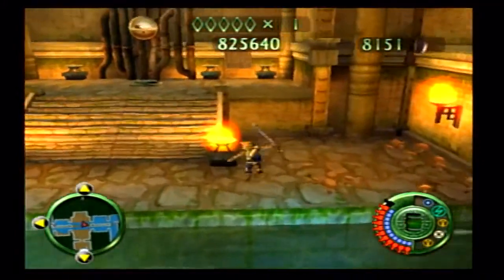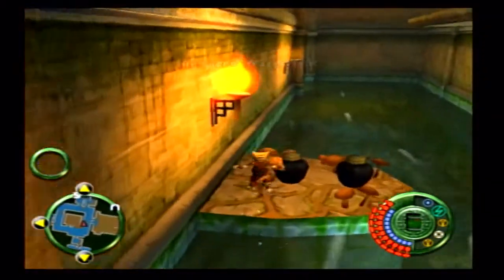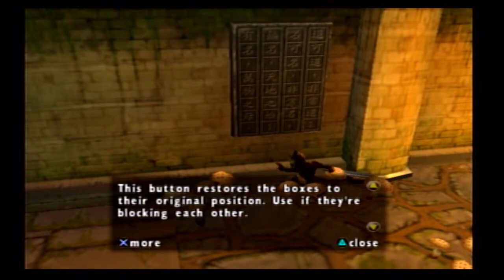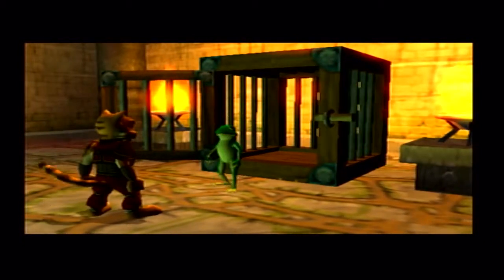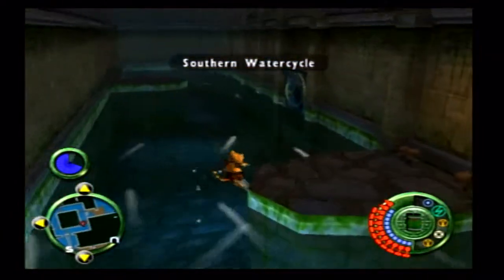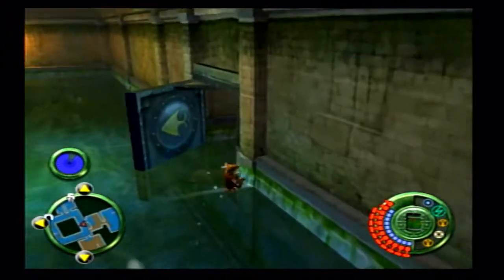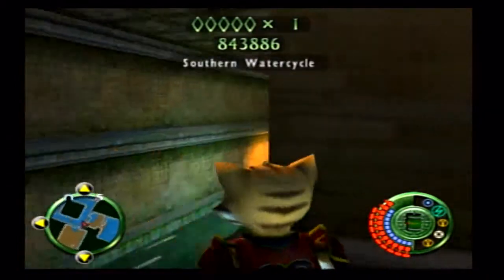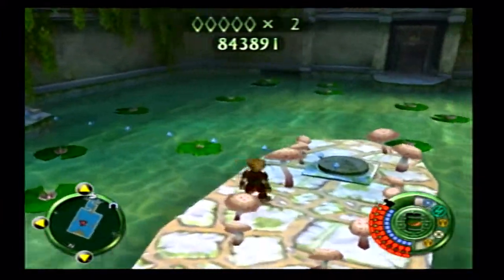Let's Play: Legend of Kay - 20: Going with the Flow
We take on the crocodile temple which is one of the few water temples in video games that actually isn't all that bad. Except for two OBVIOUS chests (seriously, how did I miss those?) in the first room, I think I found everything else in this temple.